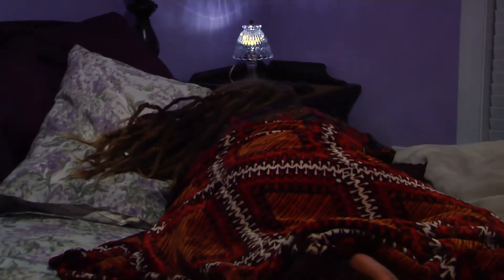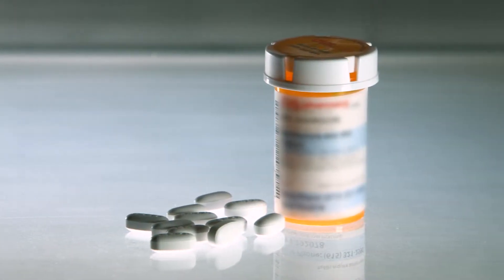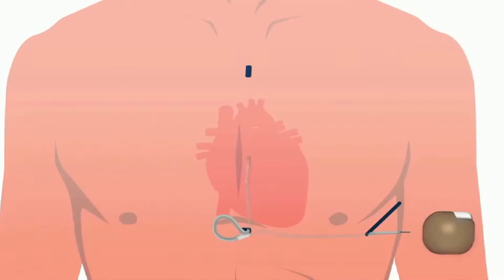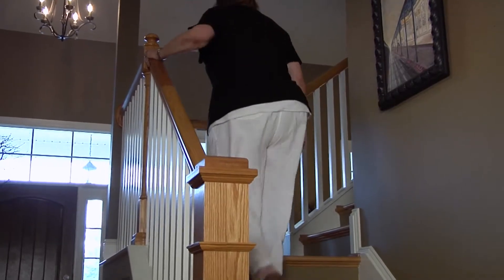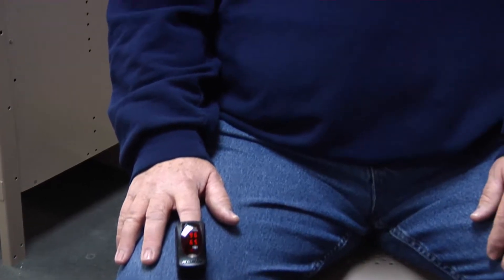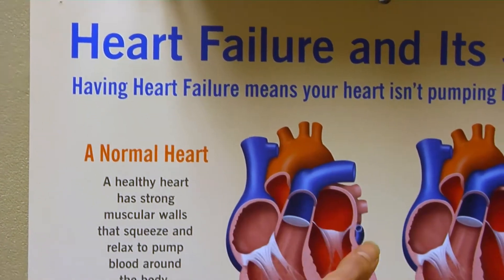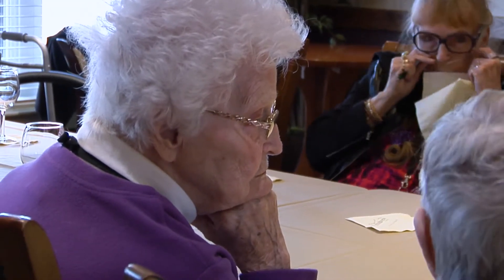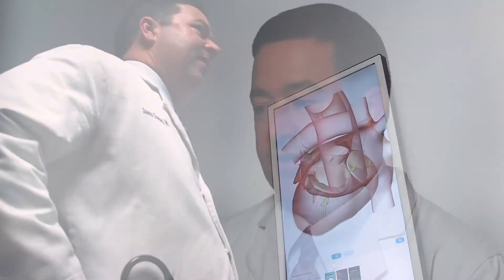Pacemakers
Dr. Jason Goebel explains what a pacemaker is and how it works for patients.